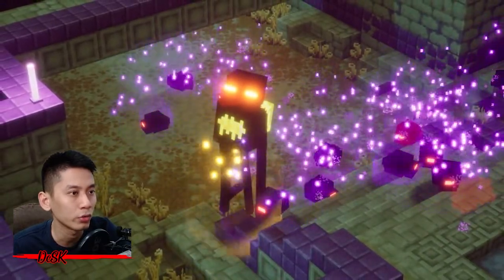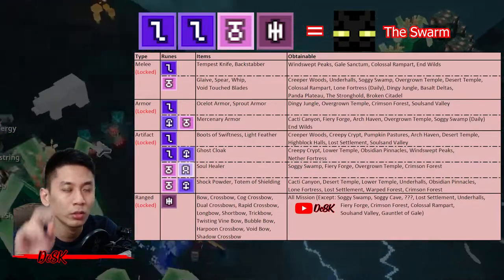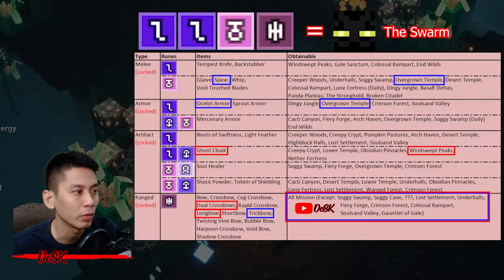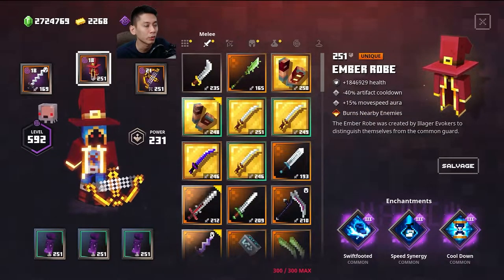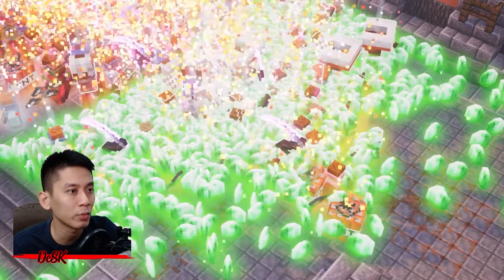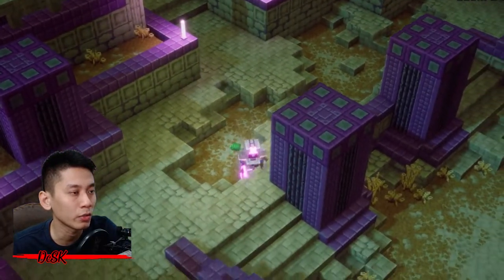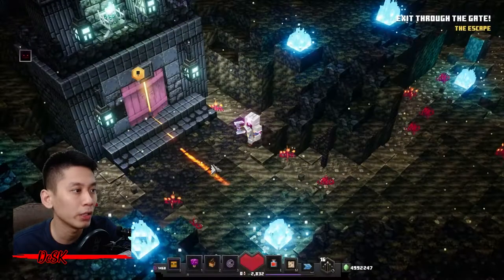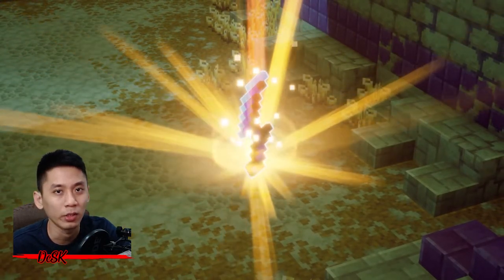Minecraft Dungeons Ultimate Guide Farm Gilded Swift Striker, Sturdy Shulker Armor, Veiled Crossbow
The Ultimate Guide to Farm Gilded Backstabber, Shulker Armor & Shadow Crossbow also their unique variants by defeating Ancient The Swarm, I've filter it so you can farm the required items/runes much faster, just repeat the steps!

Gilded Items you can farm from this guide:
- Backstabber, Swift Striker
- Shulker Armor, Sturdy Shulker Armor
- Shadow Crossbow, Veiled Crossbow